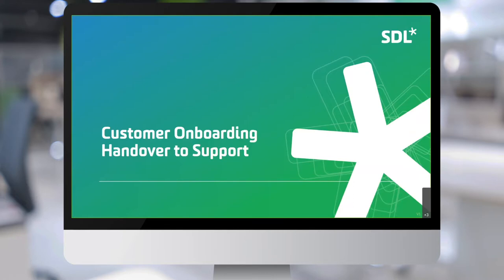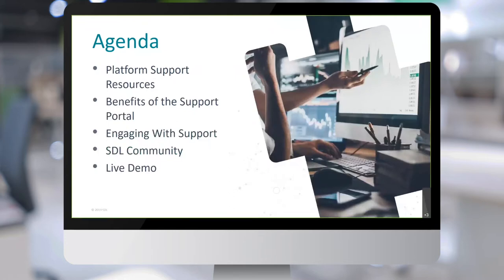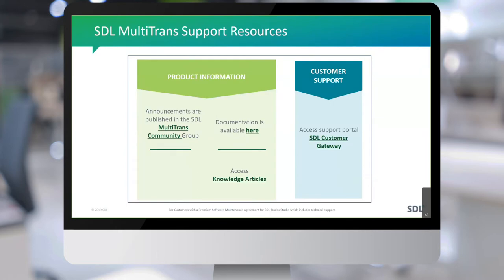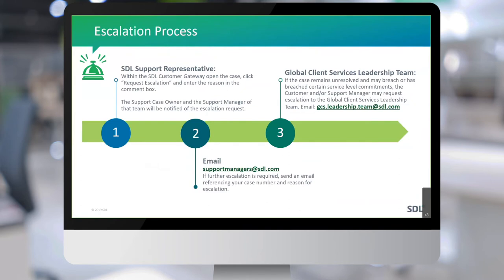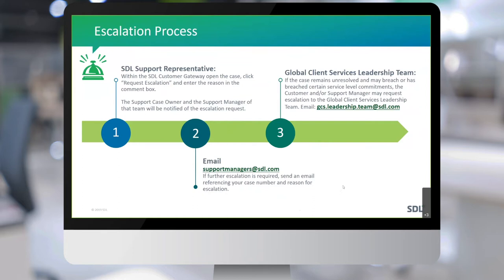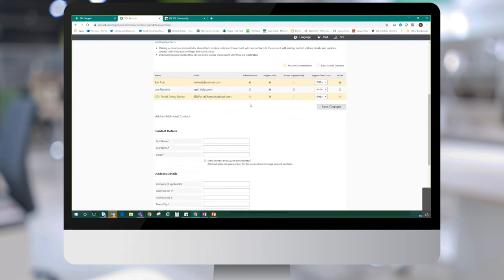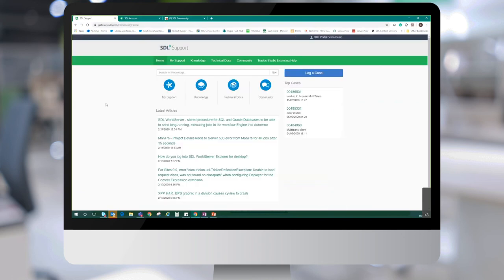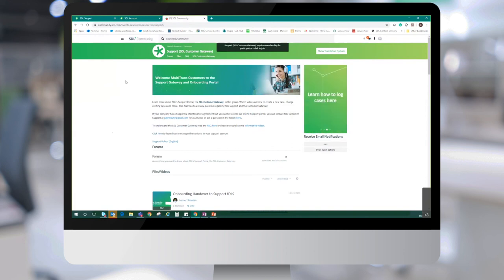Introducing the SDL Customer Gateway Support Portal